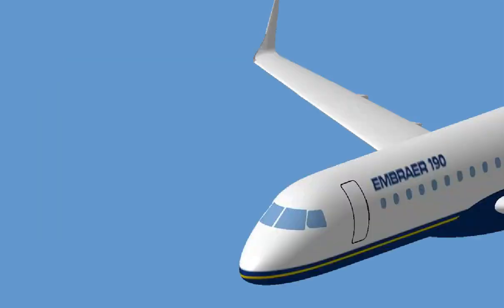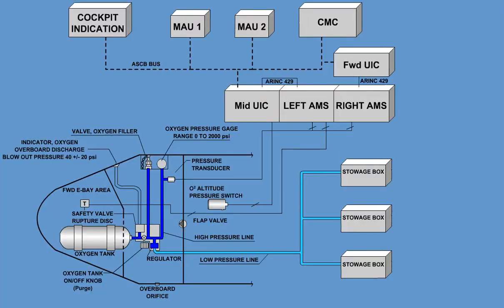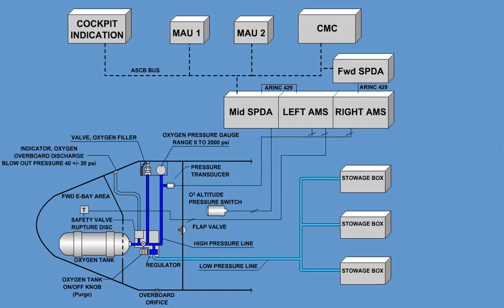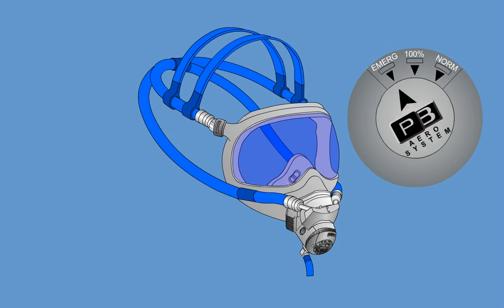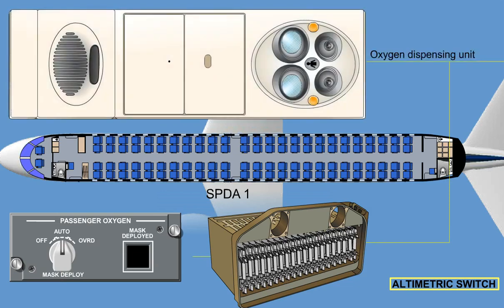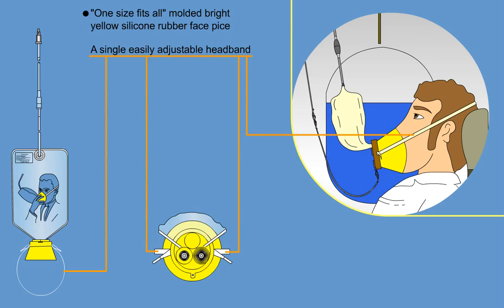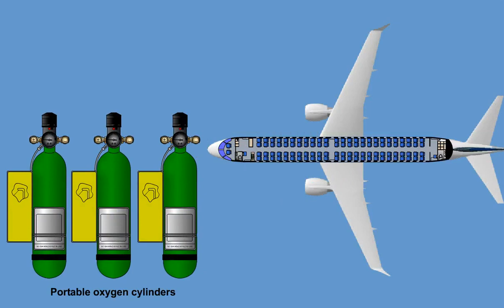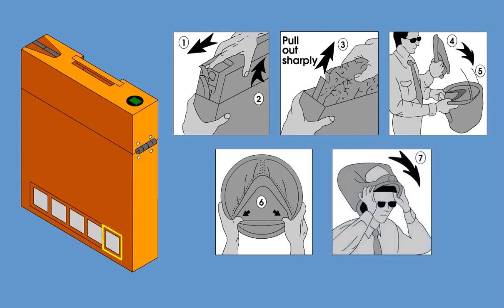EMBRAER E190 195 SYSTEM ATA 35 Oxygen CBT